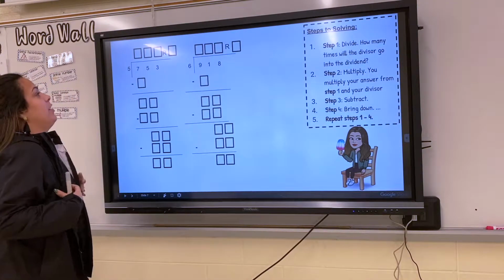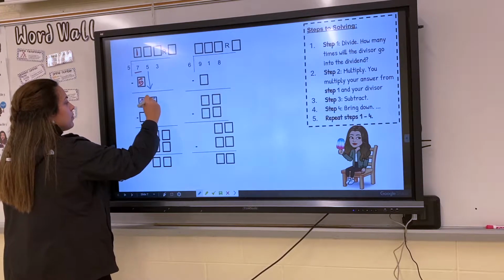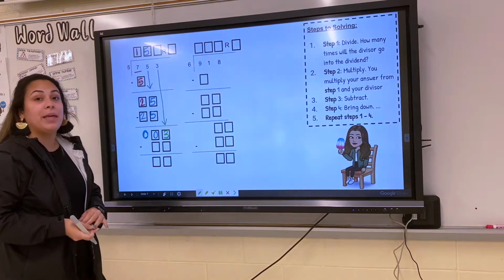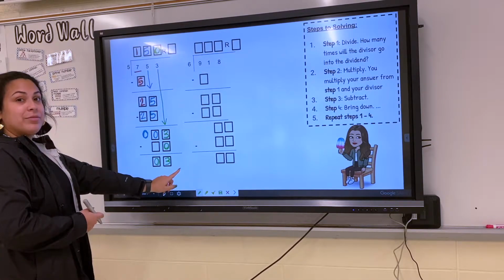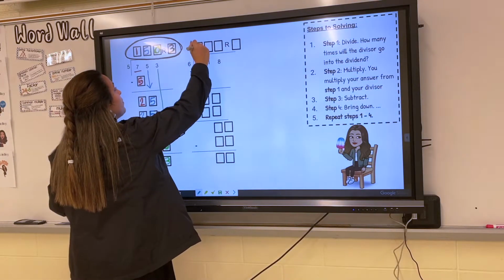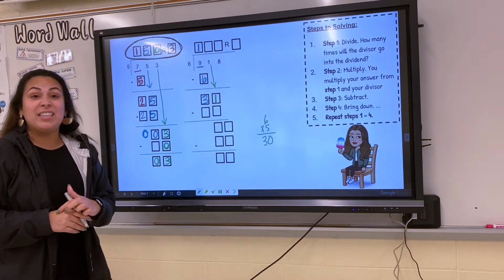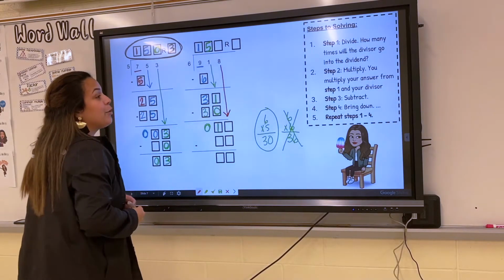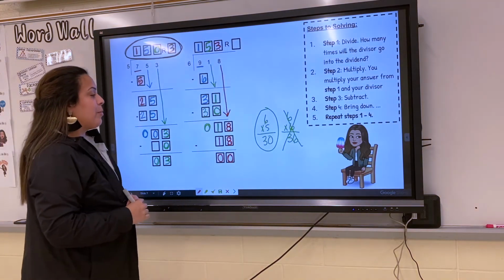Divide Lesson part 3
This is part 3 of the Dividing Multi-Digit Whole Numbers lesson. Ms. Soto is working on the "Dividing Multi-Digit Whole Numbers lesson- GP" slides. Make sure to work along with her.